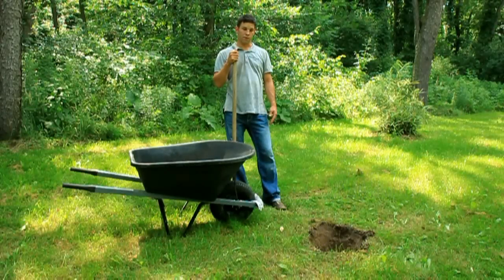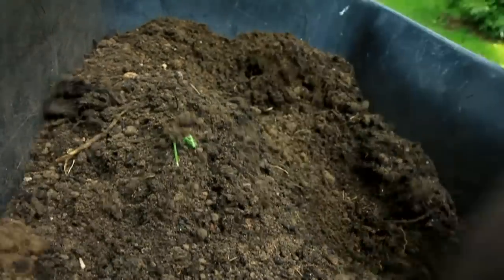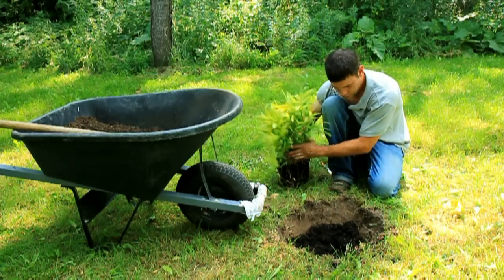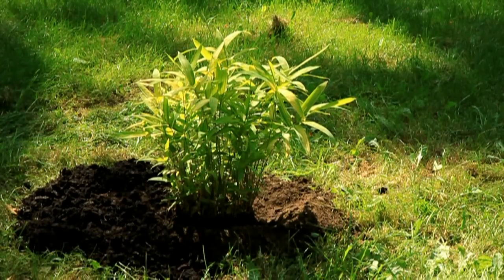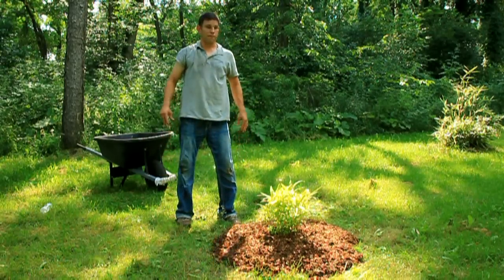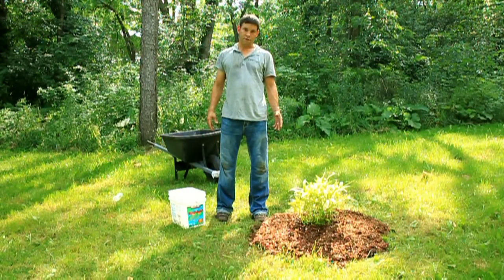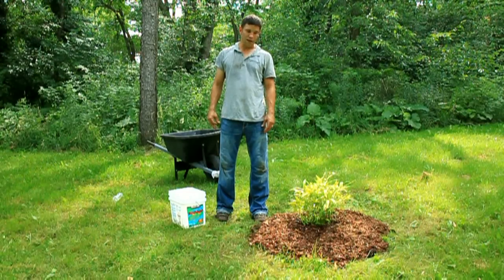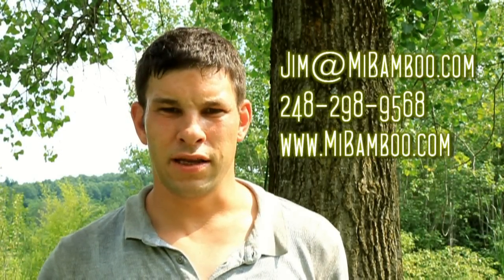Planting & basic info on cold hary bamboo.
Instructions for planting running and clumping bamboo.   Zone 5 & 6.